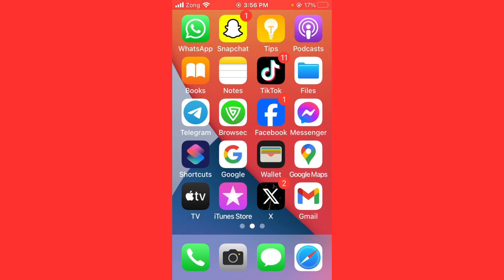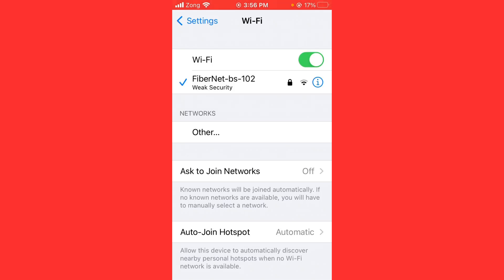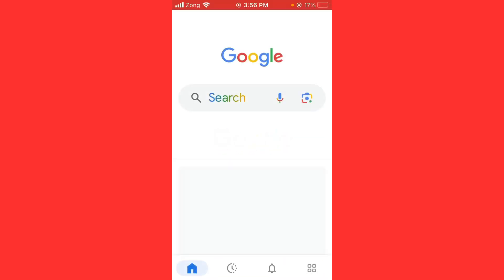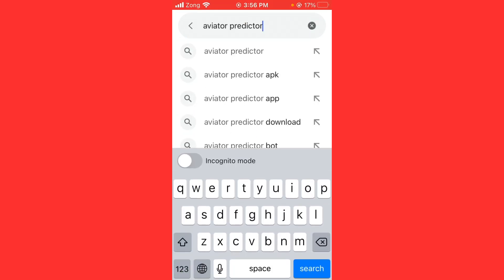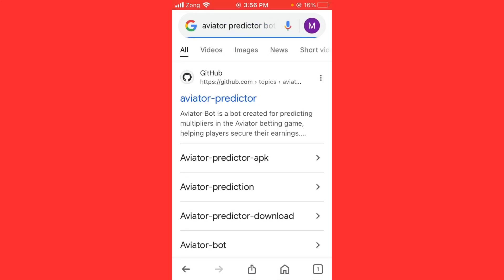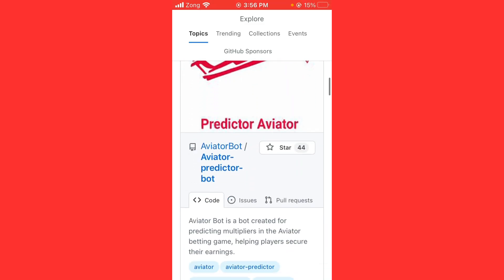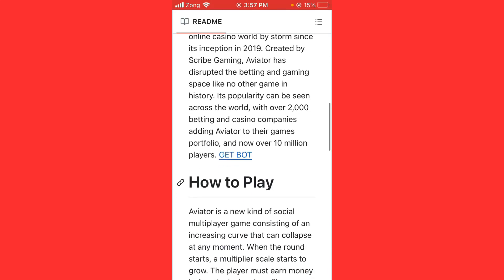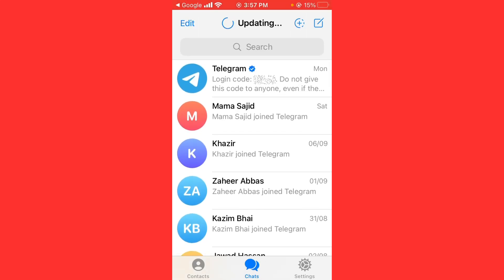How To Make Aviator Predictor Bot For Telegram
Here's How To Make Aviator Predictor Bot For Telegram.

If You Want To Make Aviator Predictor Bot For Telegram? In This Video We'll Show You How Can You Make Aviator Predictor Bot For Telegram Without Spending A Dime.